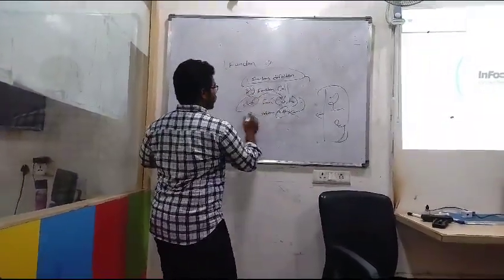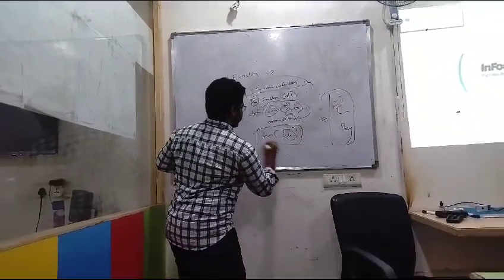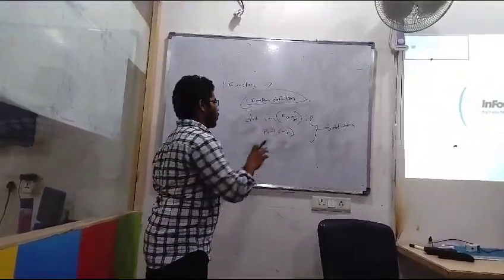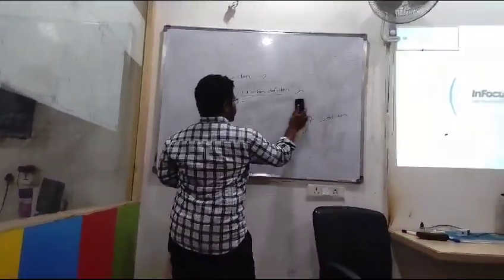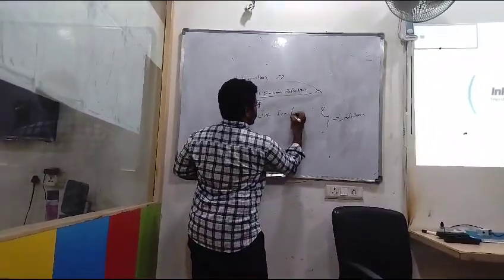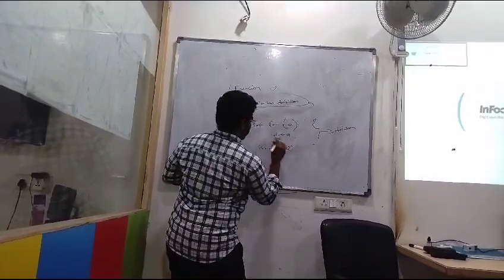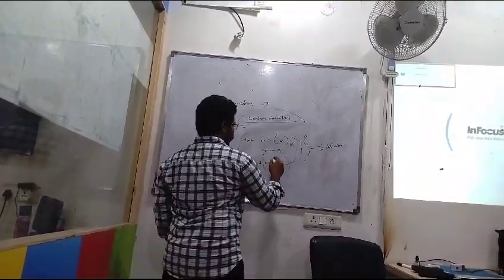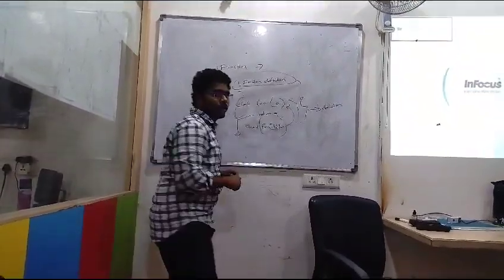functions and file handling